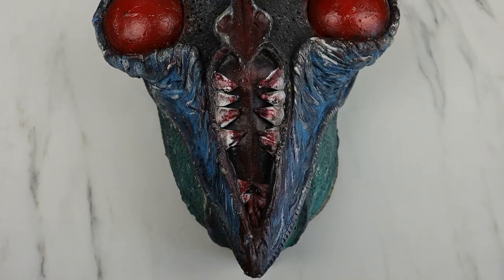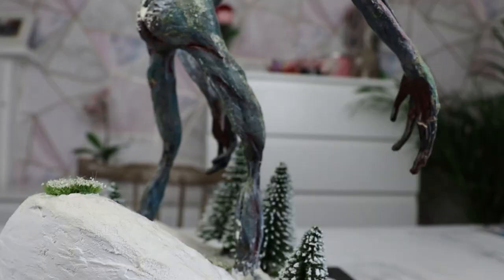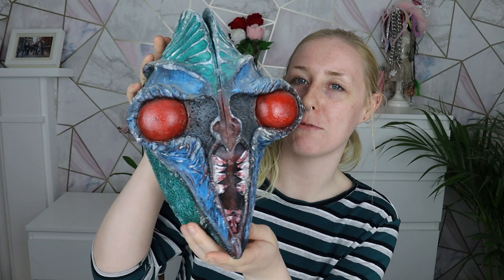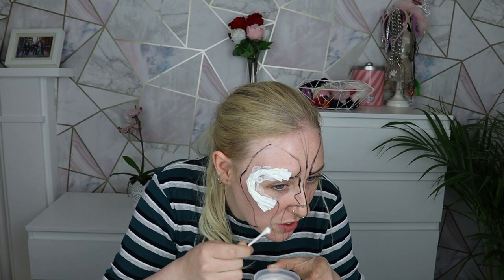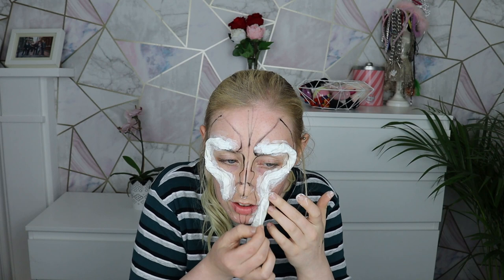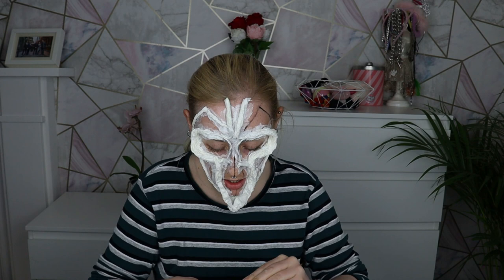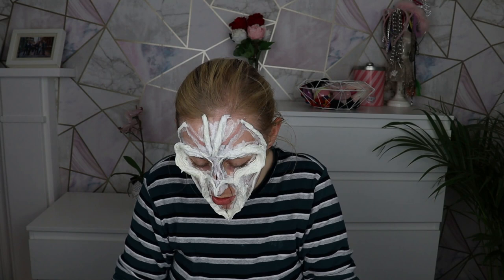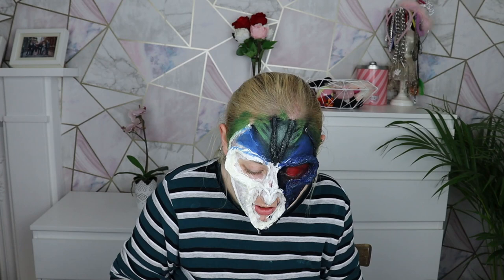BECOMING ADAM | I RECREATE MY SCULPT ON MY FACE | JENNIFER MCGINN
Meet my sculpt Adam! I try to become him using latex and wax and facepaint! Extremely painful to remove is all I will say lol

Lemme know if you guys wanna see me recreate my other two sculpts, Timothy and Peter! You can find their pictures on my insta!